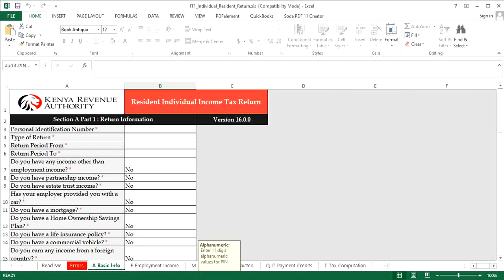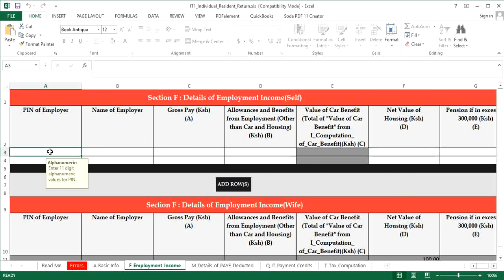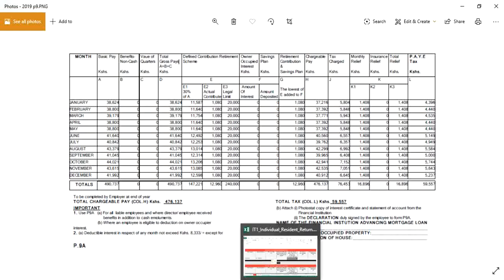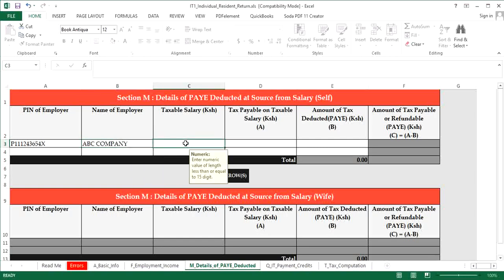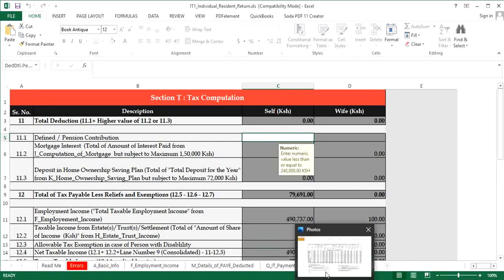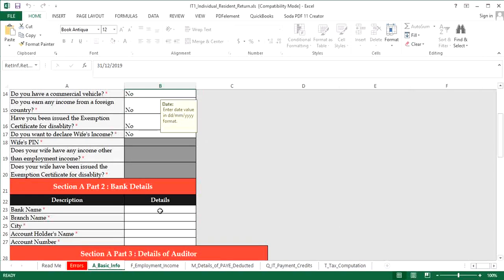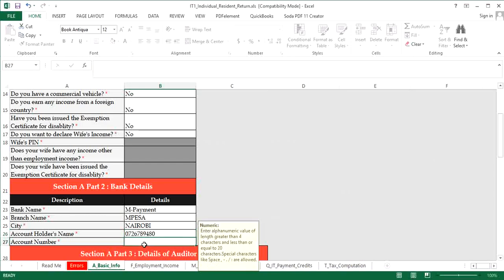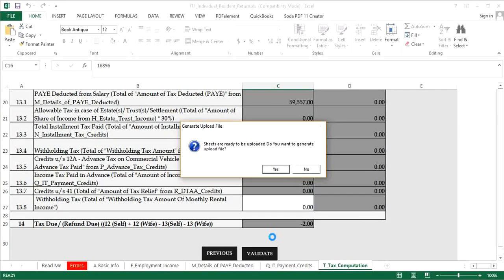filing employees return using P9 form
How to fill KRA  excel form using P9A form